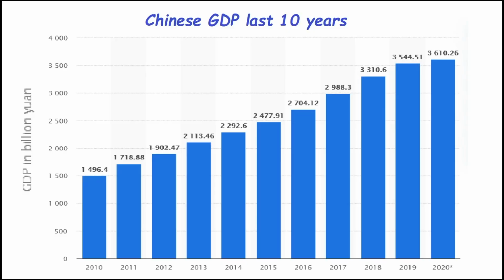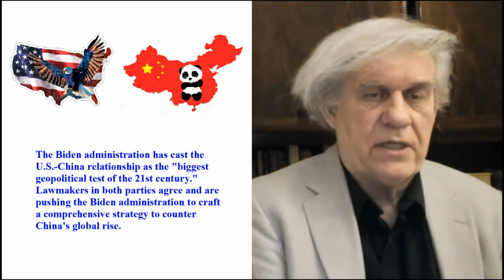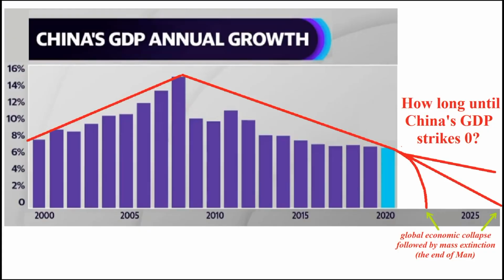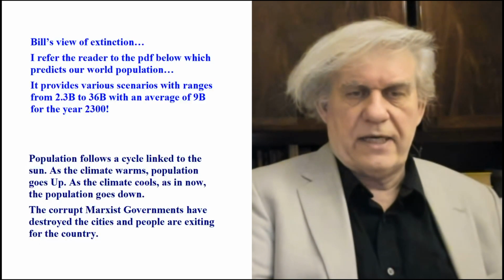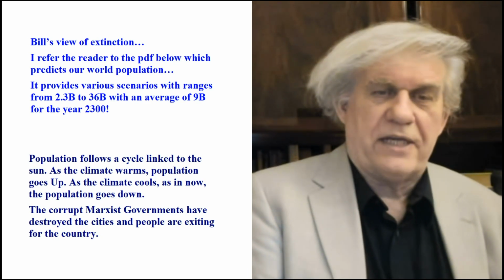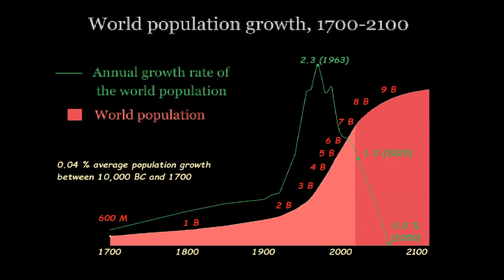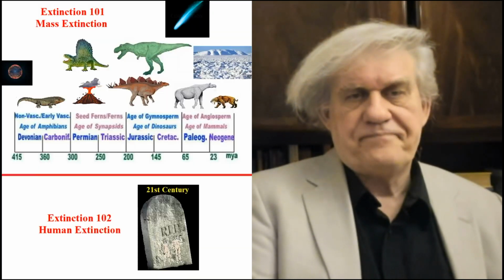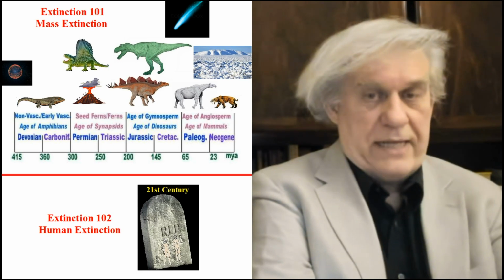China: The last economic powerhouse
Things change over time. Just over 100 years ago there were no traffic lights. And whether you believe me or not, once people did not use face masks. Totally surrealistic! And more surprisingly, once China was a hopelessly backward country. Today it is an economic powerhouse… so much so that the West fears its rising economic, political and military might. Will China ever surpass the US& Europe? The trends show otherwise. China’s Golden Age is coming to an end. WHEN it does, that’s the end of mankind.

Rational Science lectures (Wed & Sun UTC 19:00):